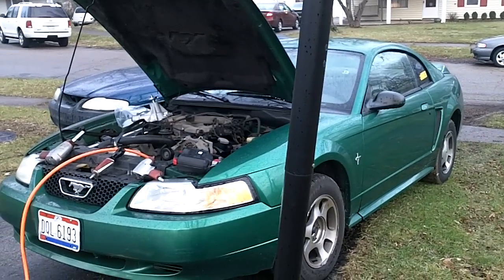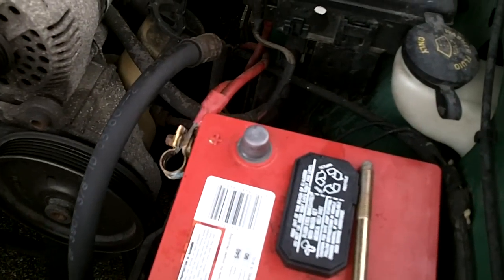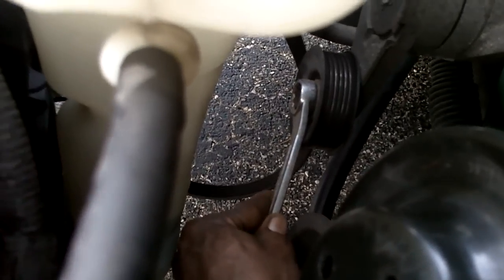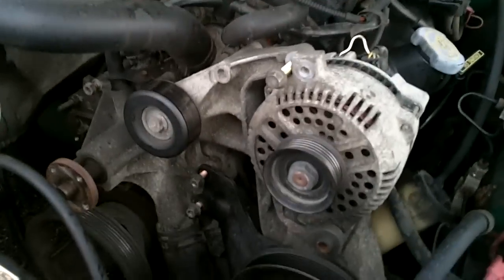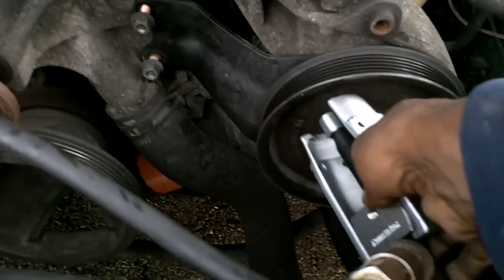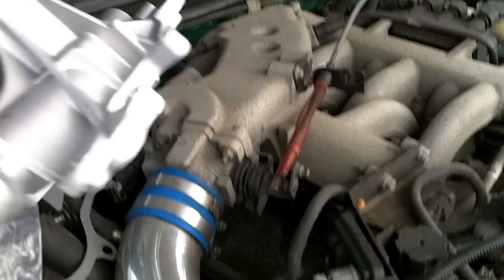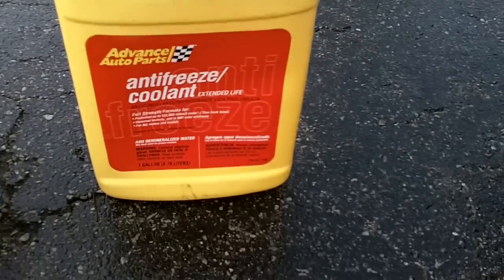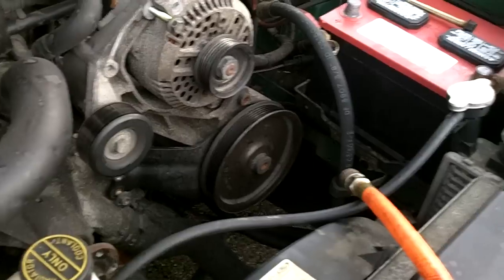2000 mustang 3.8 v6 water pump replacement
How to change water pump in 2000 mustang 3.8 v6